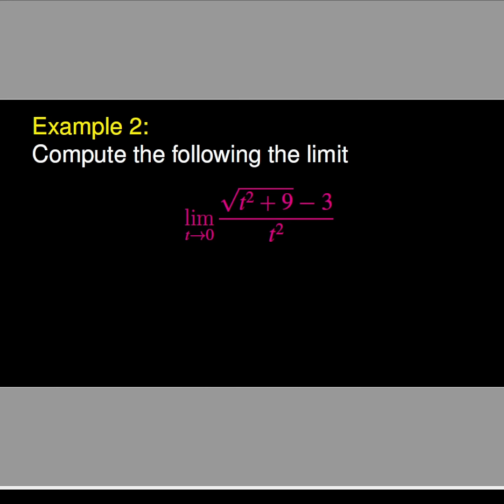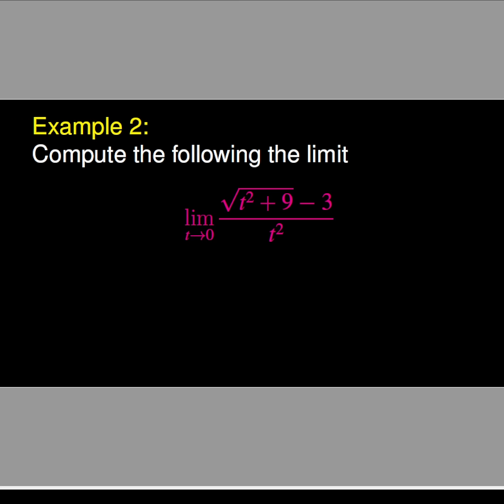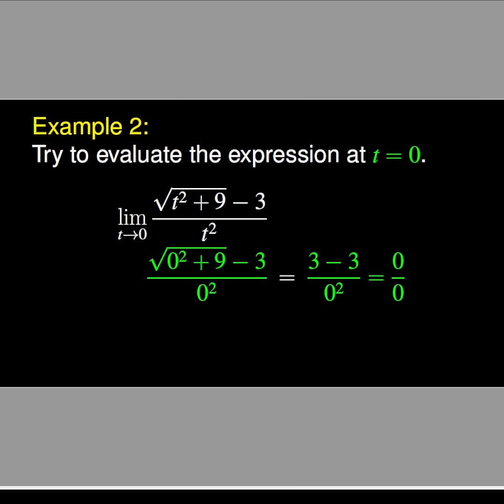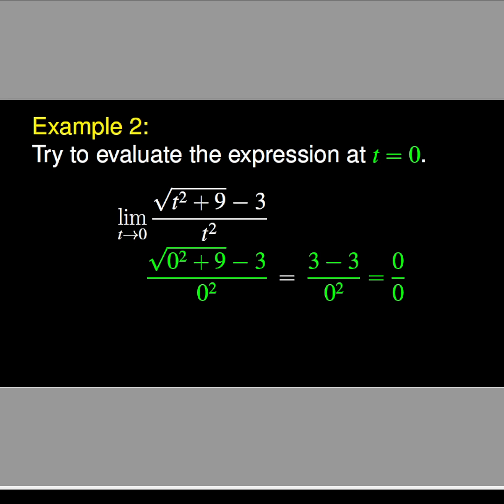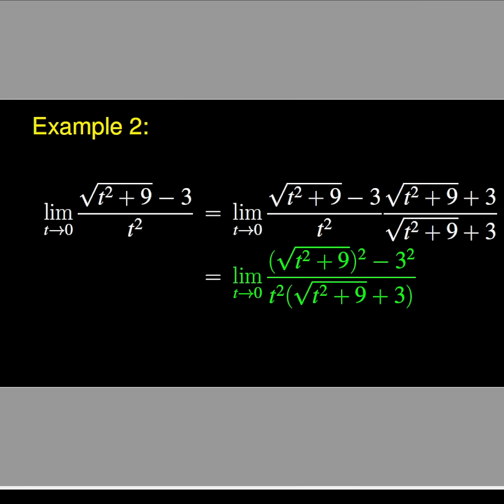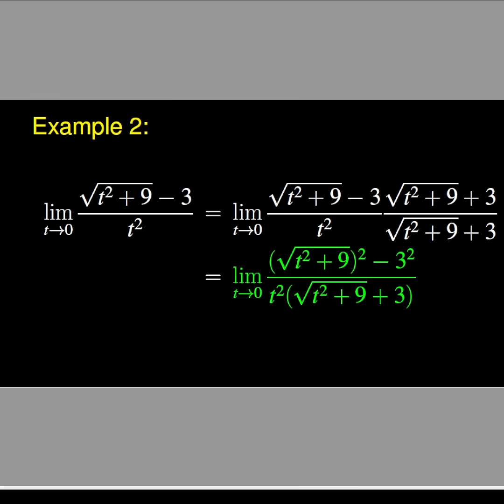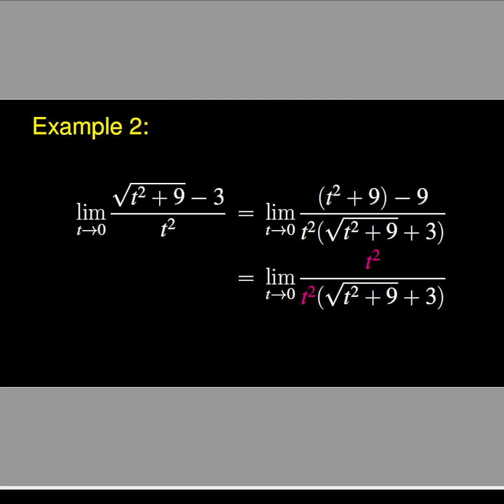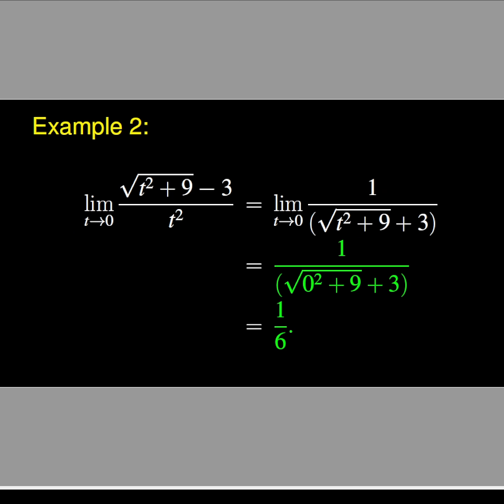Another Short One with Square Root Term